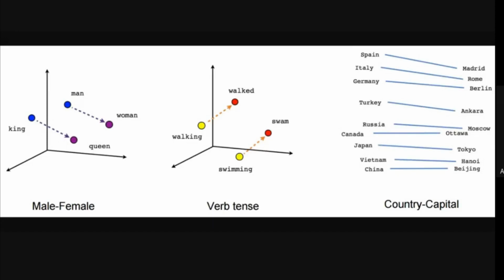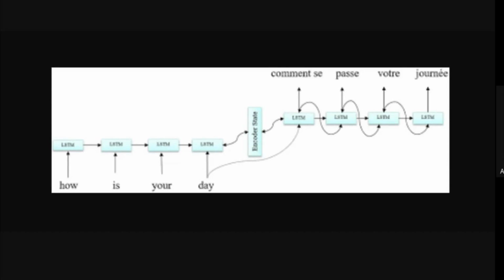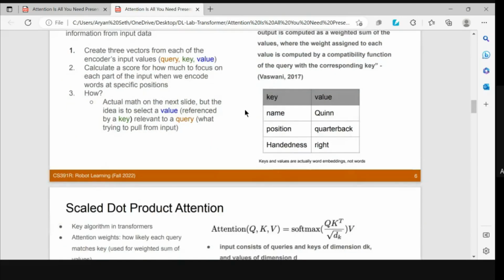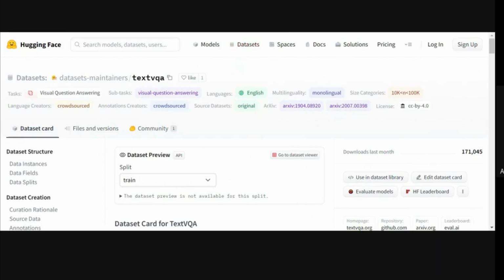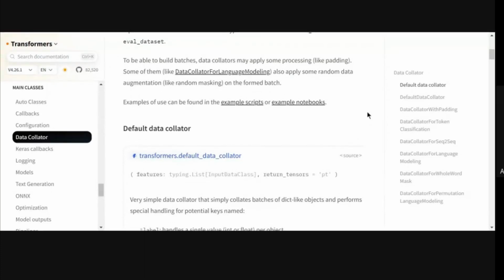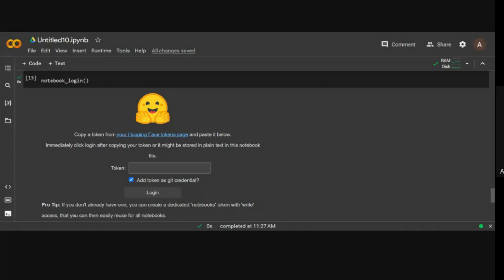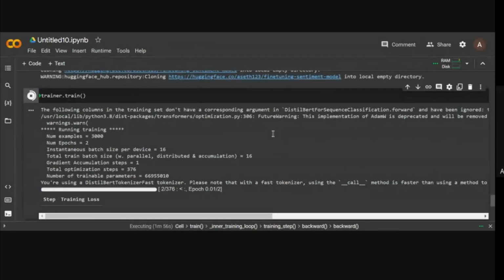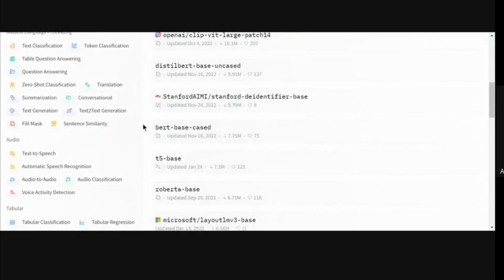[DL-2023-Jan-Lab-05] Transformers for NLP and Vision